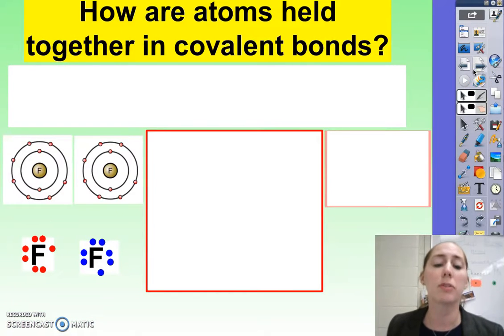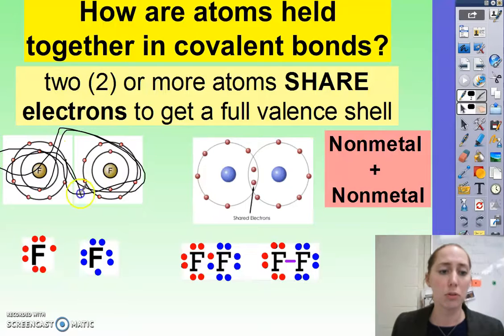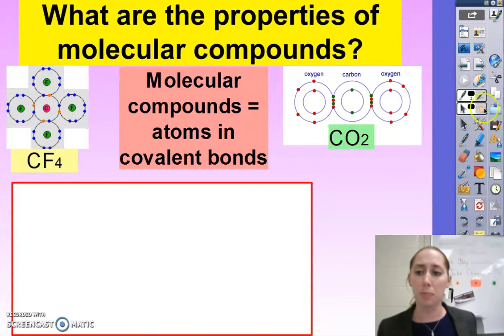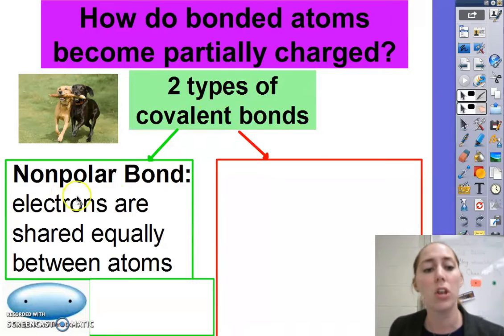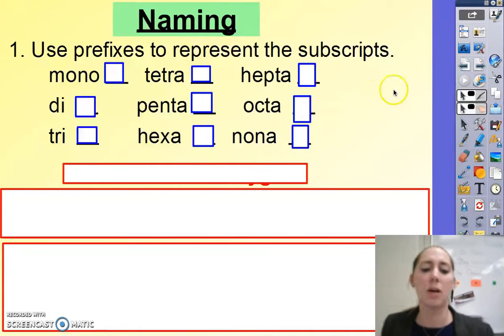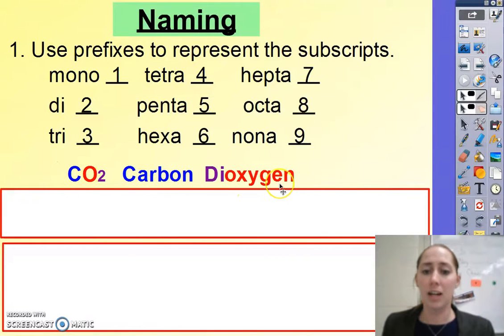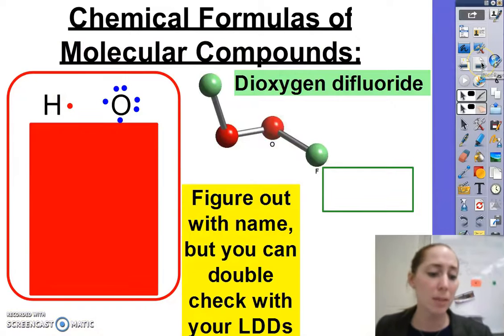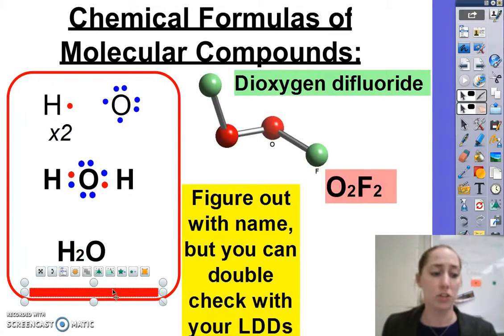Chapter 6.3 Covalent Bonds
These go on p. 84 of your notebook.

Important Vocabulary:
Covalent Bond
Double Bond
Triple Bond
Molecular Compound
Nonpolar Bond
Polar Bond